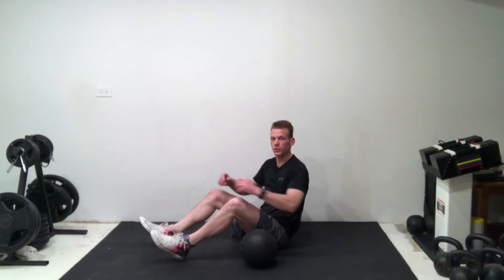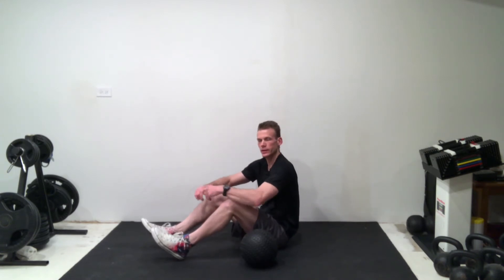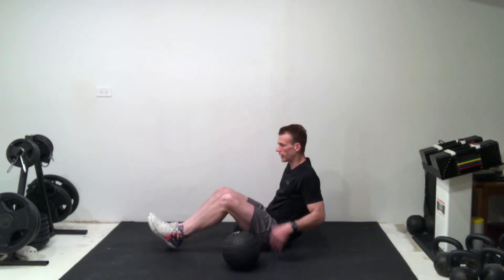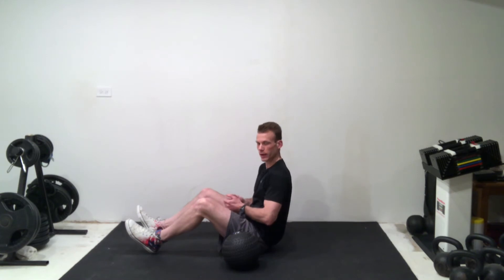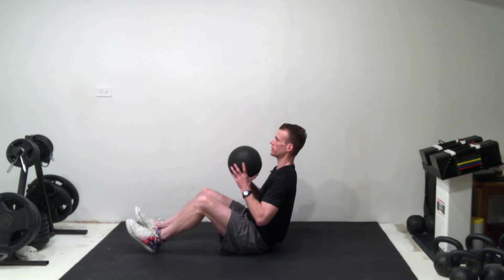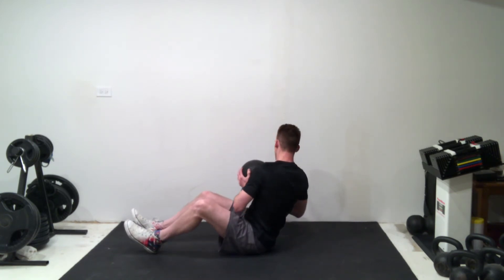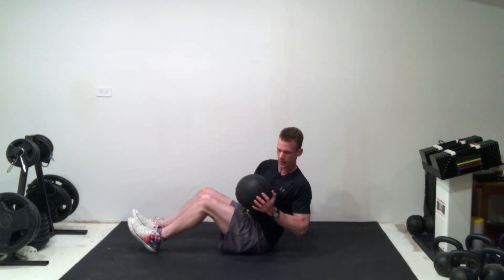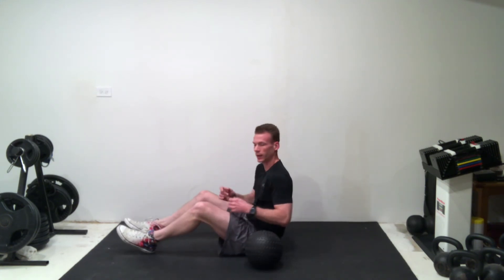Russian Twist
The Russian twist utilizes a piece of resistance in hands to rotate the torso from side-to-side to target the oblique muscles of the abdomen.